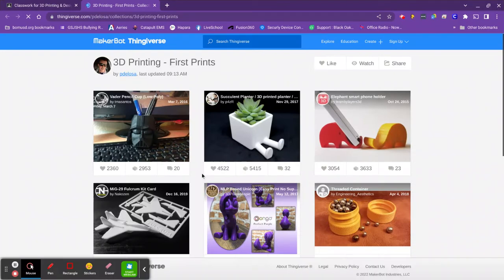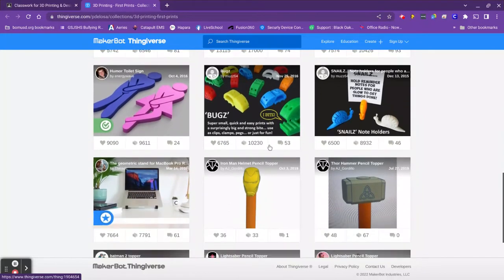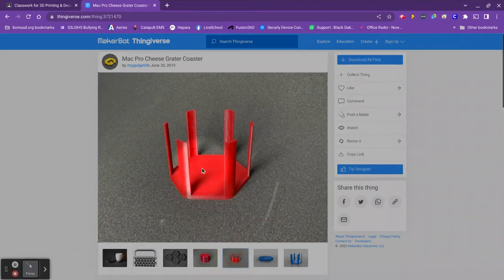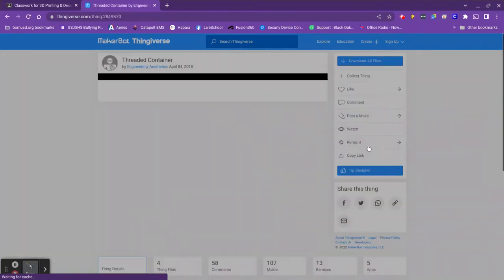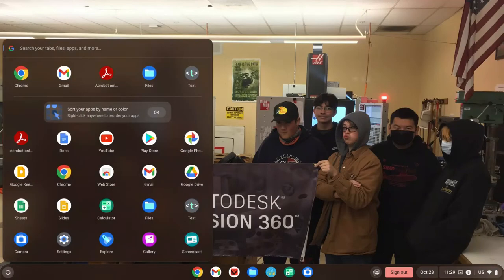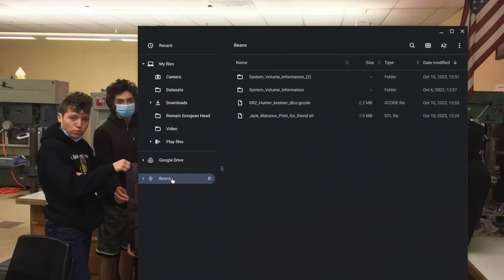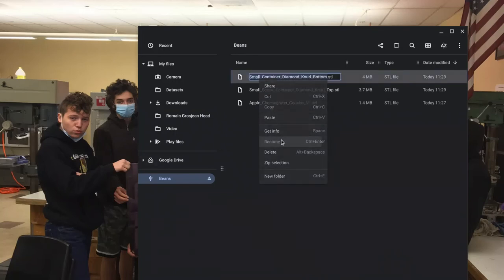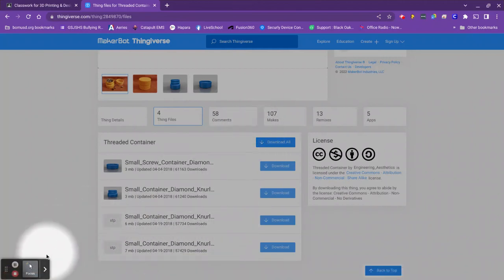Choosing a File to Print